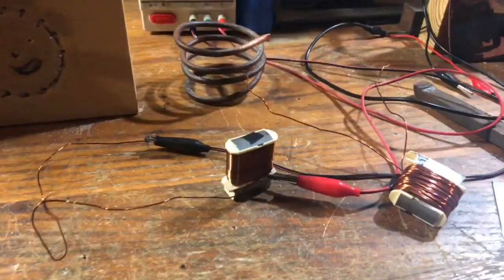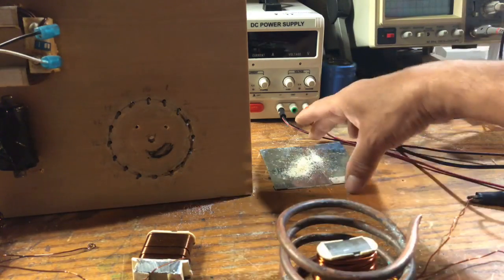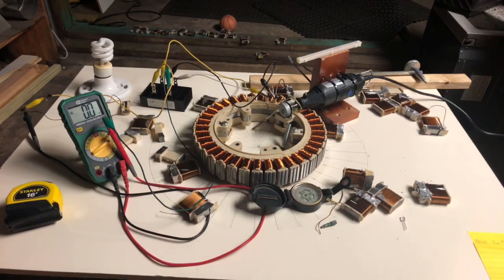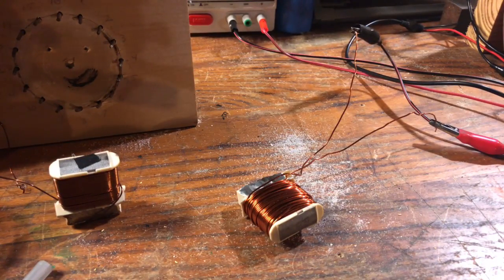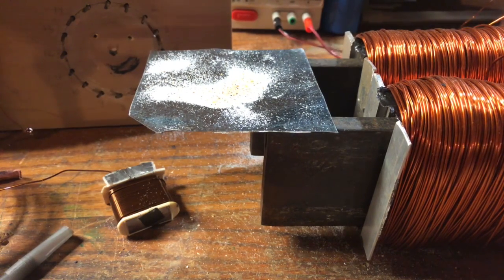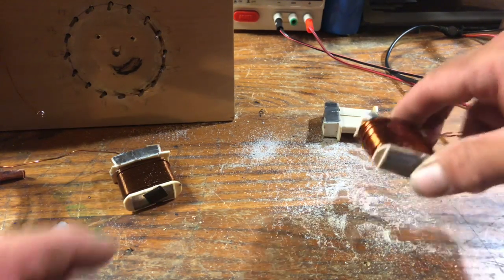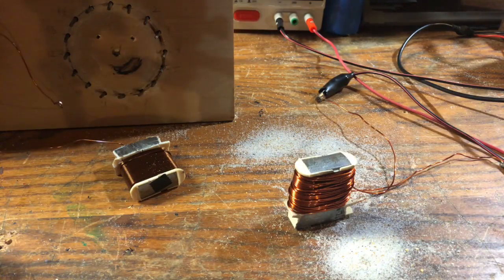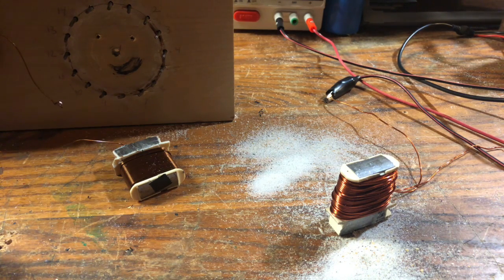Self Excited Magnetic Generator ! Update #3